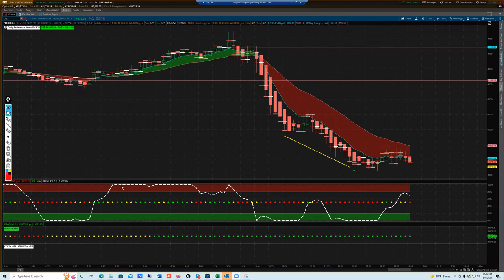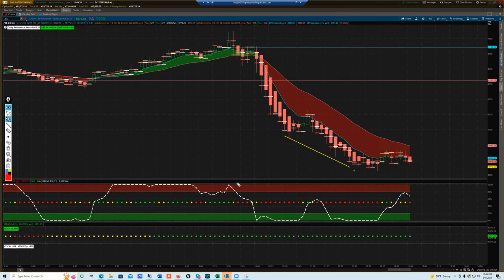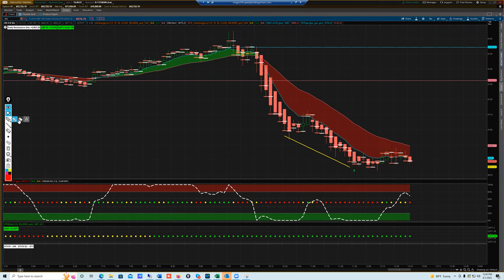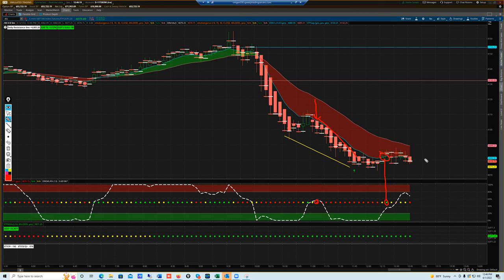Dr. K Heikin Ashi, "What a short?"